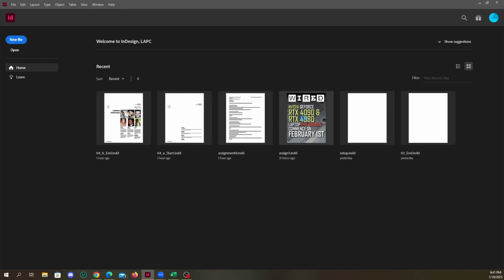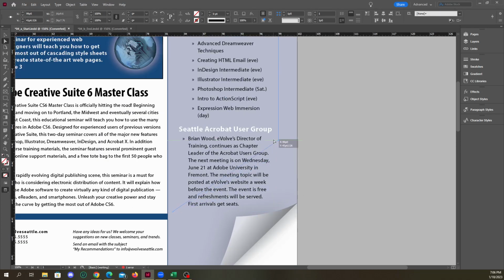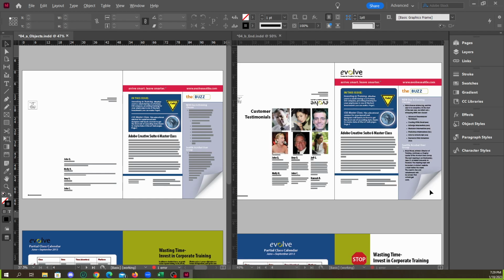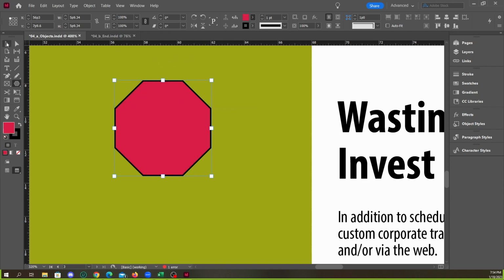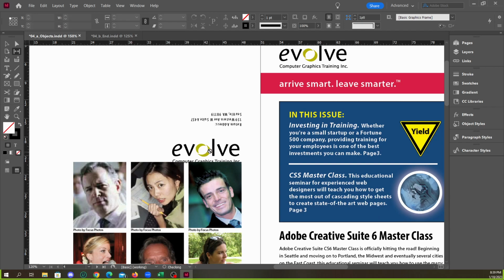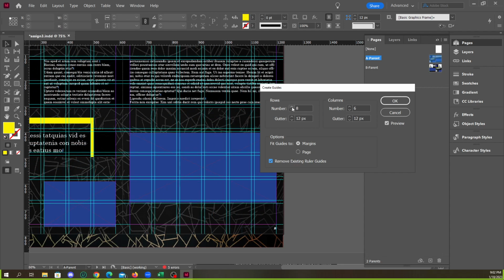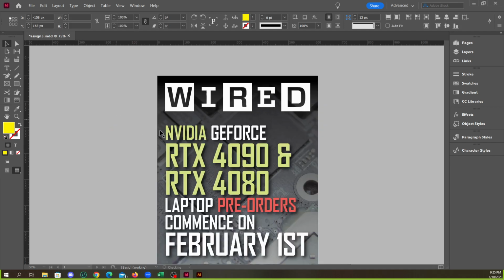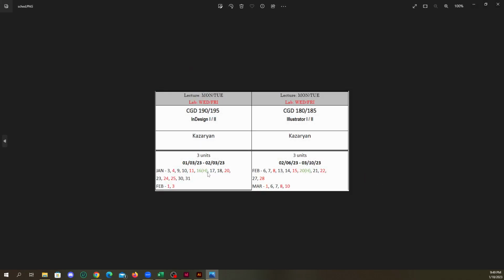2023 01 18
CGD190 InDesign 1
Lesson 4